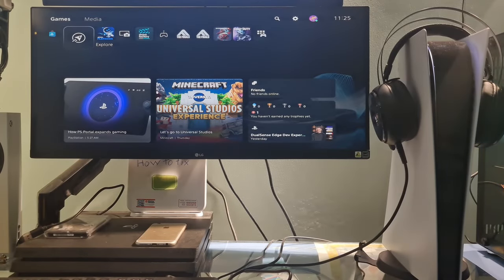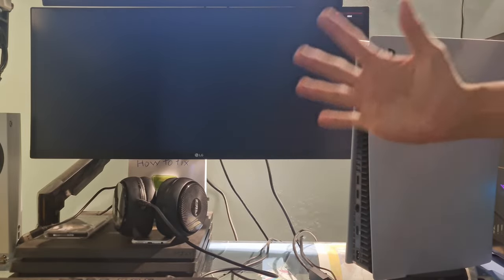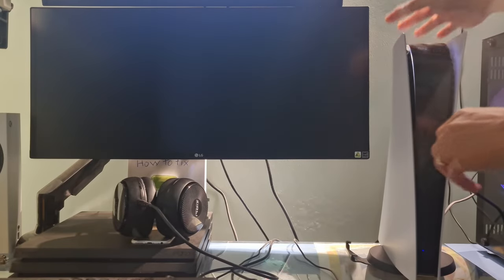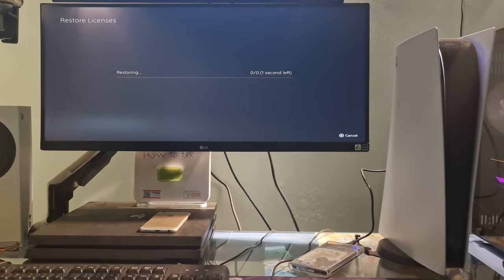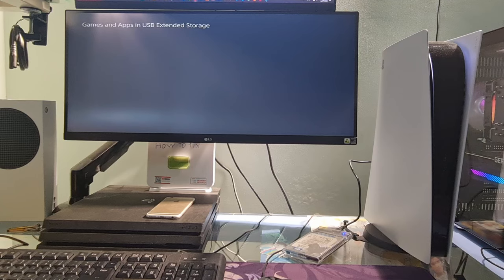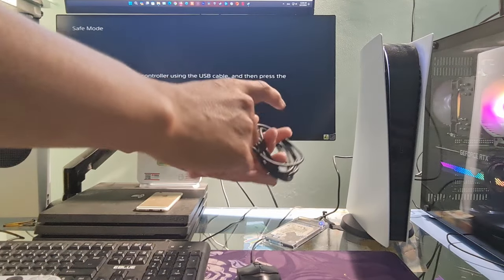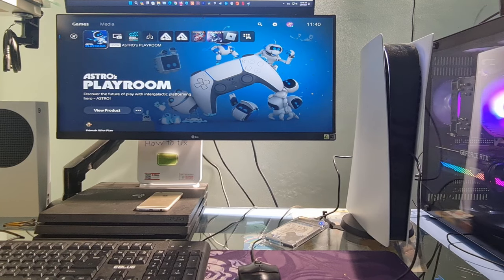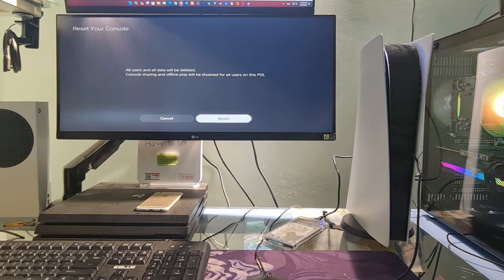9 Ways To Fix PS5 Error Code CE-107891-6 | Can't start the game or app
PS5 Can't start the game or app.
CE-107891-6